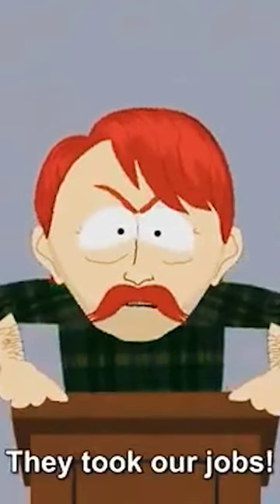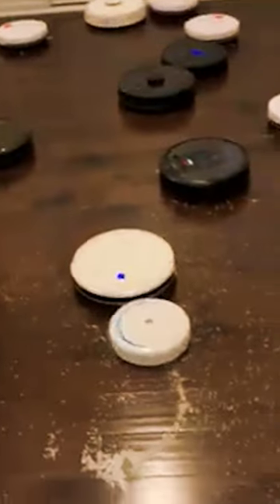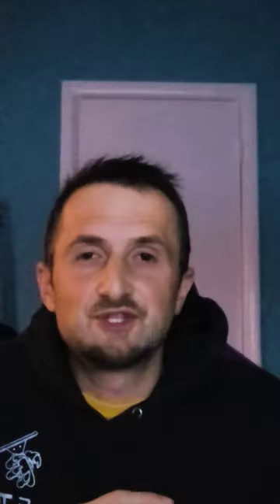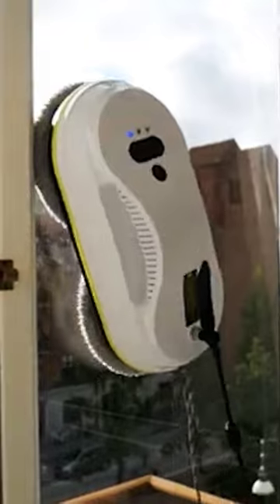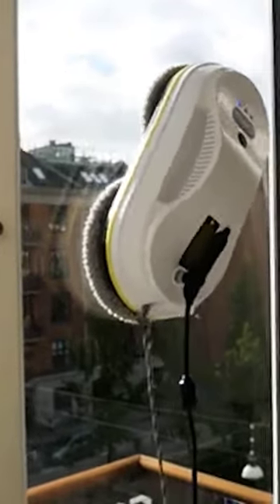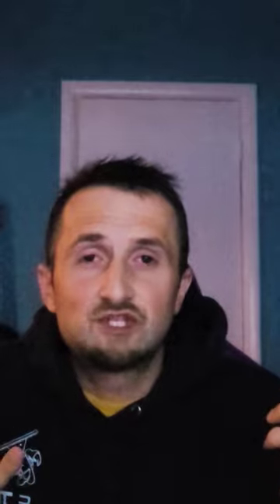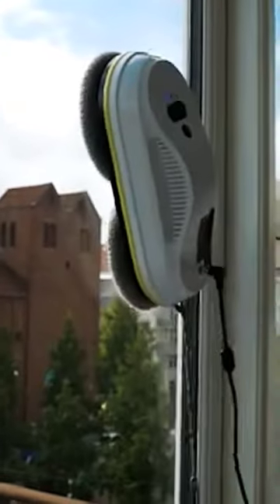Can AI Clean Your Windows?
Are you tired of the constant struggle of keeping your windows clean? Well, today we're going to be discussing the topic of Robot Window Cleaners, and whether they're really worth the investment.

While these devices may seem like a convenient solution to your window cleaning woes, there are a few things to consider before you make the purchase. For starters, Robot Window Cleaners can be quite expensive, with some models costing upwards of $500. And while they may save you time in the short term, they can also be quite finicky to set up and operate, which may not be worth the hassle for some.

Additionally, Robot Window Cleaners are not always as effective as traditional cleaning methods. They may struggle to clean heavily soiled or hard-to-reach areas, which can lead to streaks and missed spots. And if you have windows with intricate designs or delicate frames, Robot Window Cleaners may not be suitable at all.

Overall, while Robot Window Cleaners may be a tempting solution for those looking to simplify their window cleaning routine, it's important to weigh the costs and benefits before making the investment. So before you rush out to buy one, be sure to do your research and consider whether it's really the right choice for you.